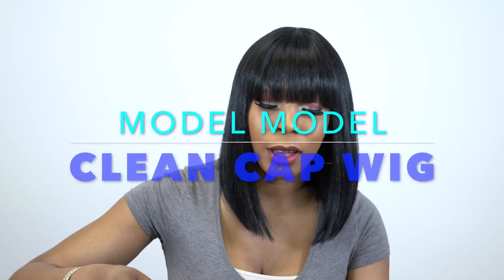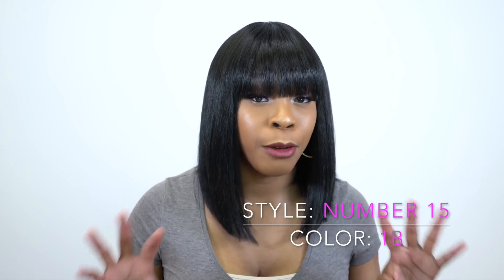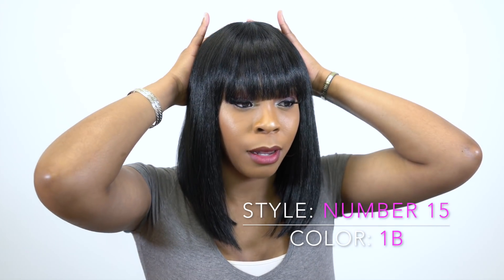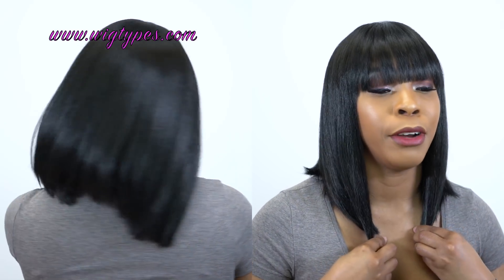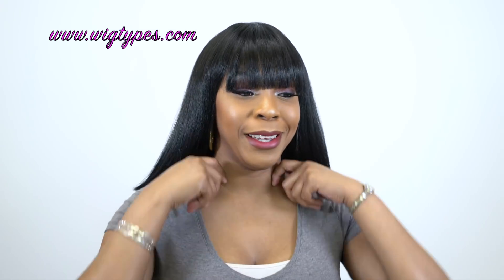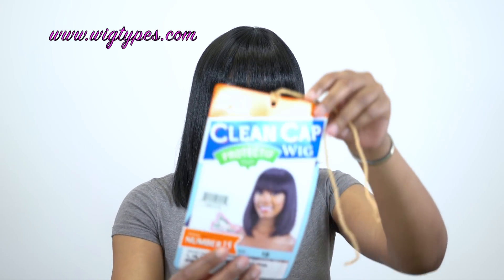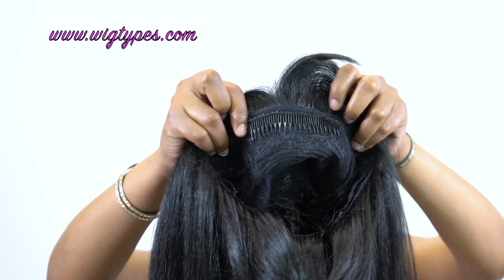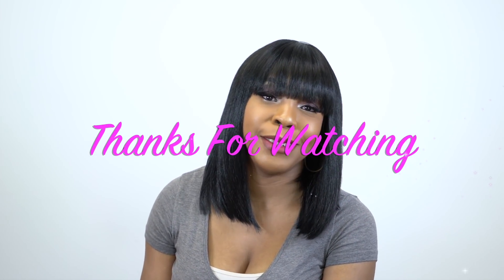REQUESTED Model Model Synthetic Hair Clean Cap Wig - NUMBER 15 --/WIGTYPES.COM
COLOR: 1B

*Full wig
*Blunt bang
*Light texture
*Extremely soft

AVAILABLE COLORS:
1, 1B, 2, OM430P, OP1B30,
OT27, OT30, OT99J, OT530